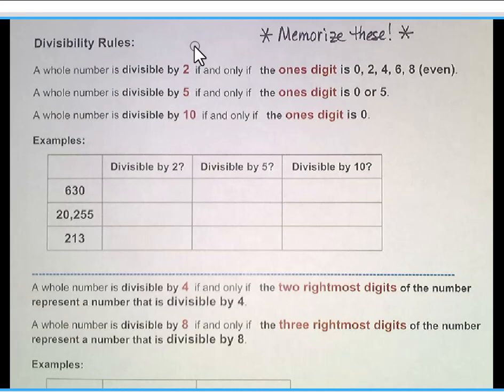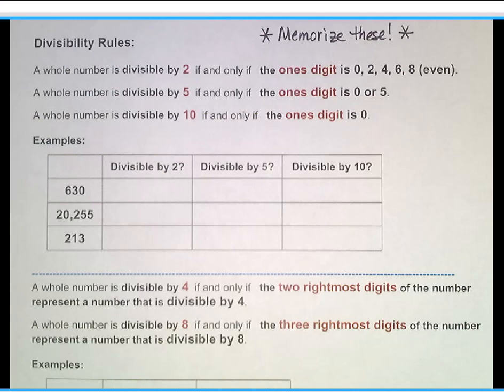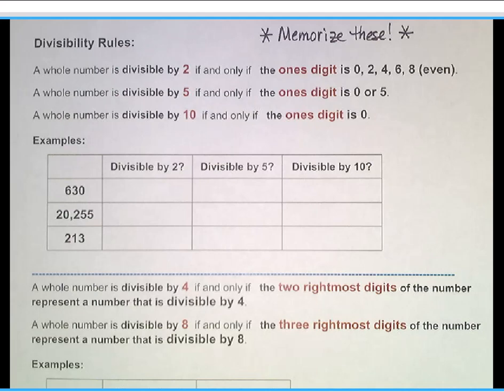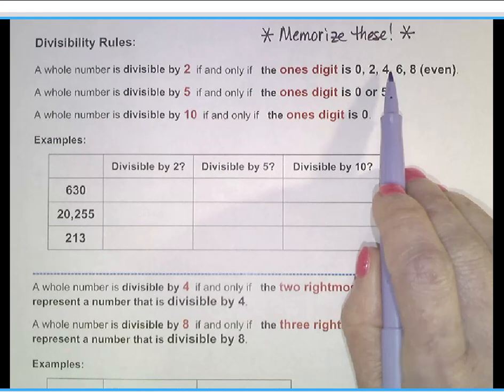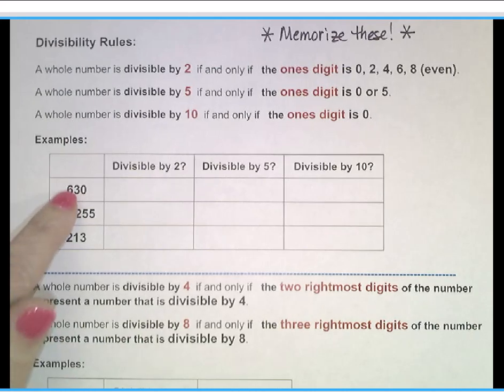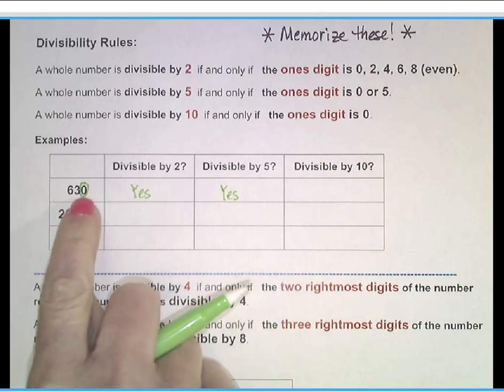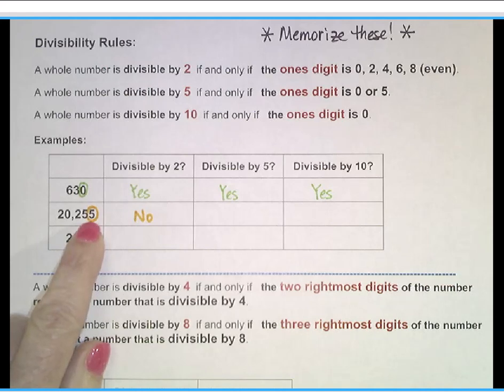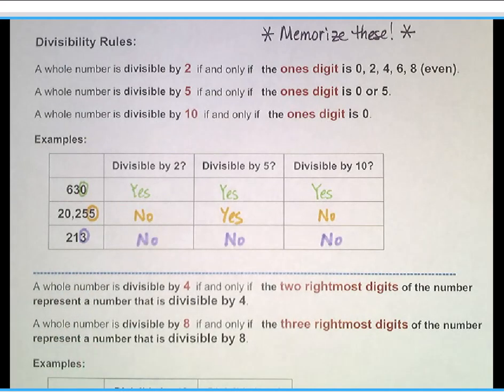Divisibility Rules (2, 5, 10)